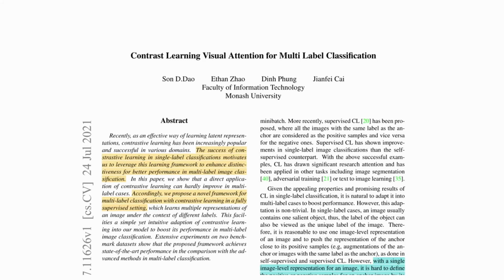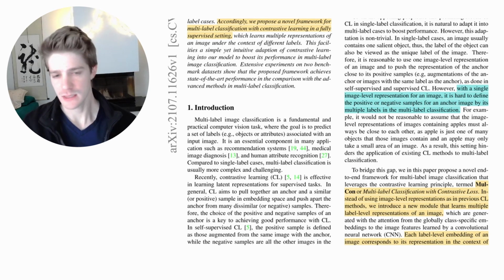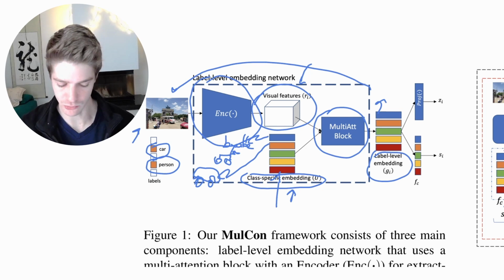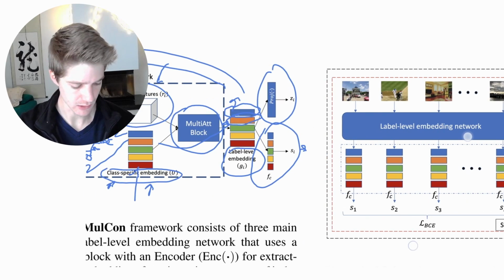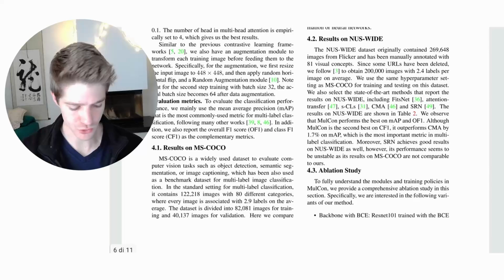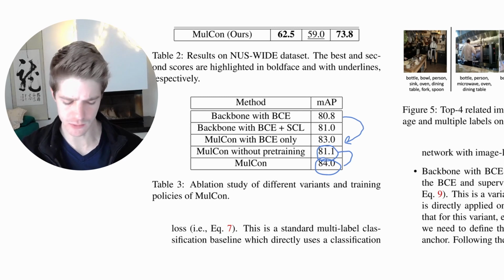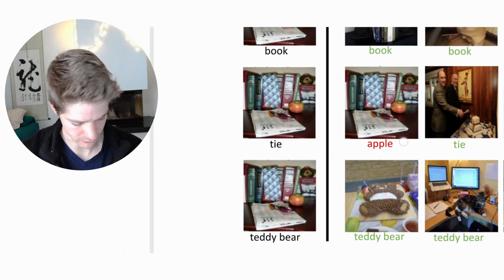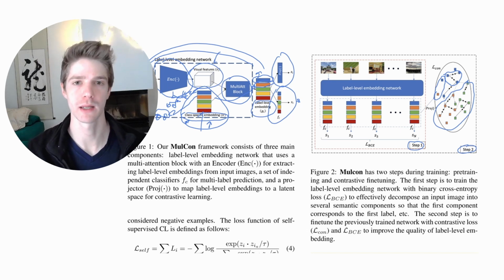MulCon: Contrastive Loss for Multi-Label Images | Paper Explained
In this video, I explain the paper "Contrast Learning Visual Attention for Multi-Label Classification"

Abstract: "Recently, as an effective way of learning latent representations, contrastive learning has been increasingly popular and successful in various domains. The success of contrastive learning in single-label classifications motivates us to leverage this learning framework to enhance distinctiveness for better performance in multi-label image classification. In this paper, we show that a direct application of contrastive learning can hardly improve in multilabel cases. Accordingly, we propose a novel framework for multi-label classification with contrastive learning in a fully supervised setting, which learns multiple representations of an image under the context of different labels. This facilities a simple yet intuitive adaption of contrastive learning into our model to boost its performance in multi-label image classification. Extensive experiments on two benchmark datasets show that the proposed framework achieves state-of-the-art performance in the comparison with the advanced methods in multi-label classification"